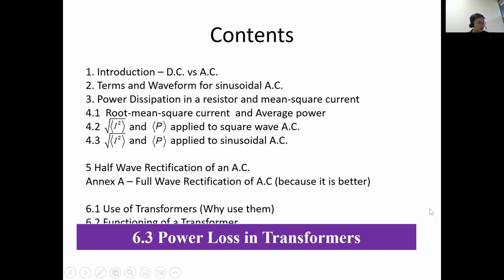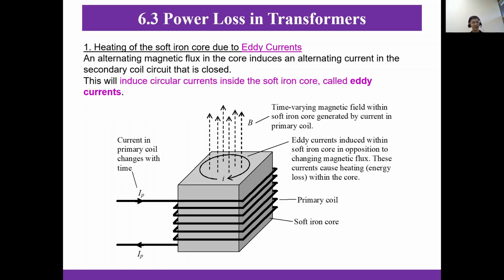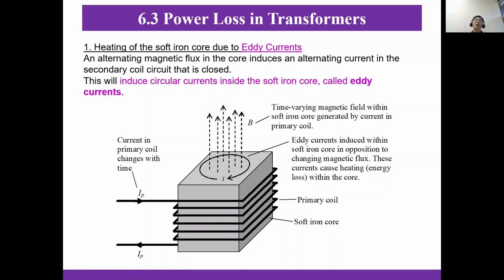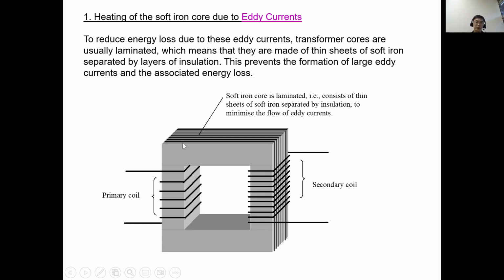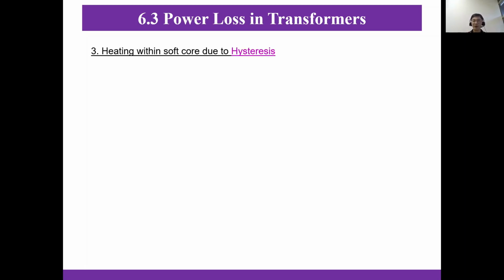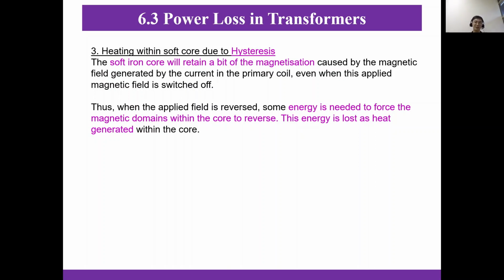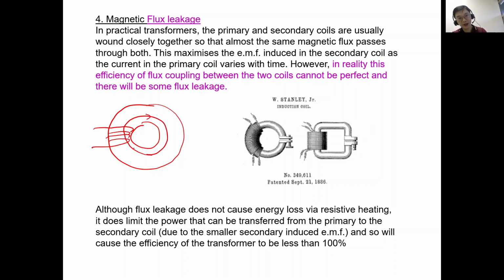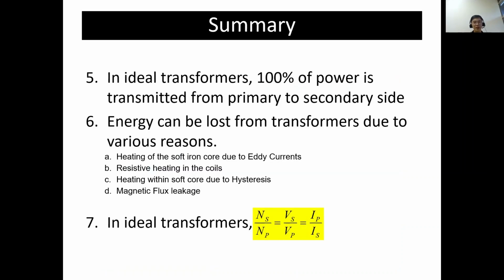6 3 Power loss in practical transformers